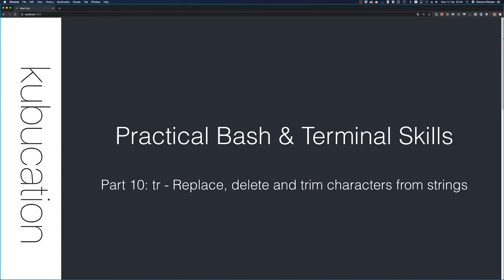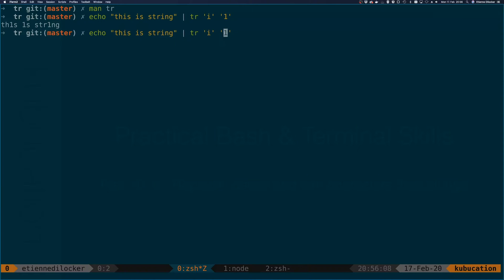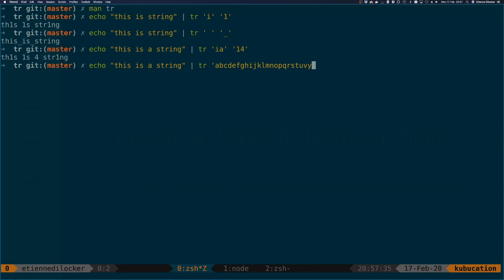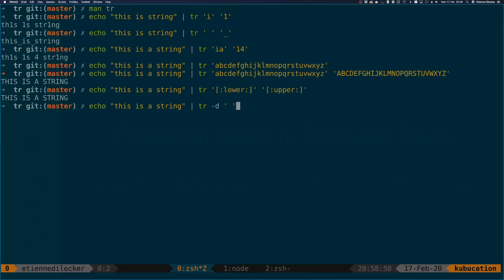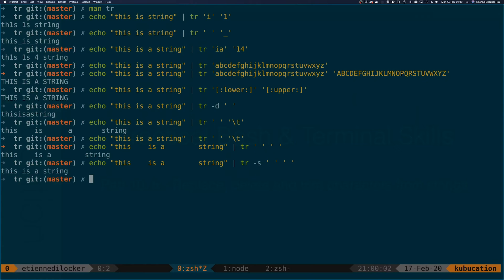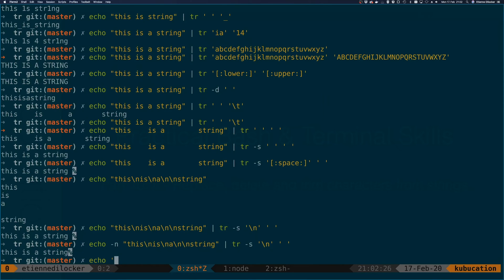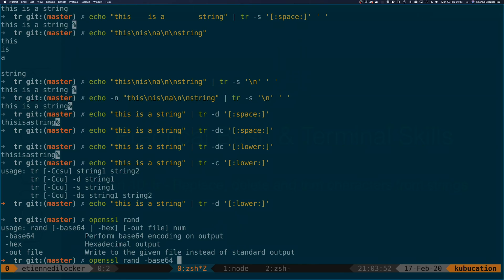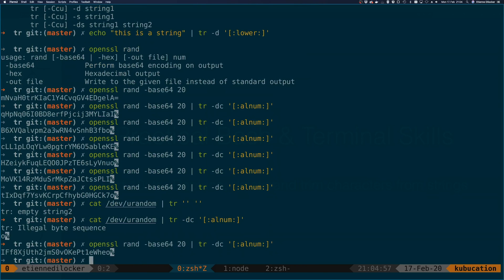tr - Transform, Replace and Remove specific characters from strings | #10 Practical Bash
For the longest time I thought "tr" stands for "trim", but it actually means "translate". And this video shows that name makes a lot of sense. You can use tr to transform characters (e.g. lower to upper). Additionally you can remove specific characters (e.g. trim spaces) or you could even filter anything that doesn't match a specific matcher, such as alpha-numeric characters.

Learn how to use the tr command in this latest terminal tutorial! Enjoy!